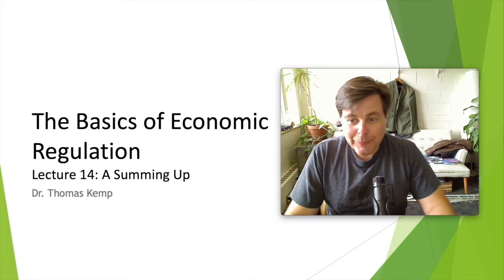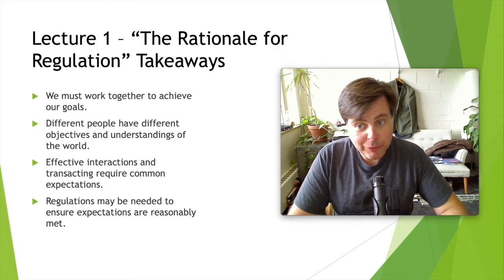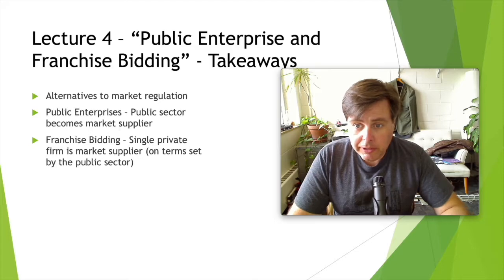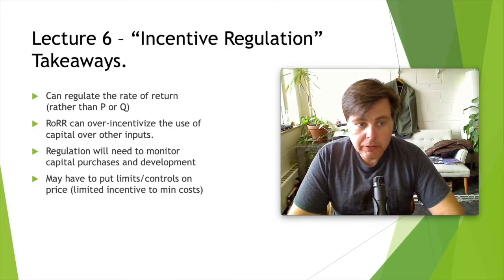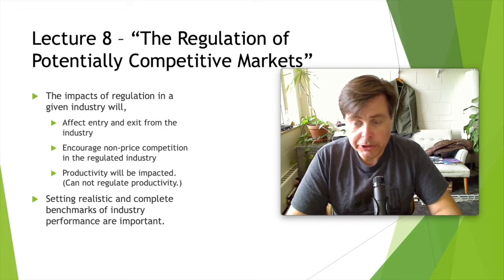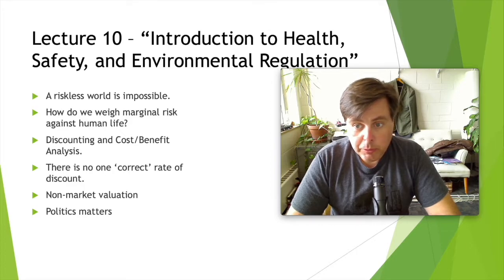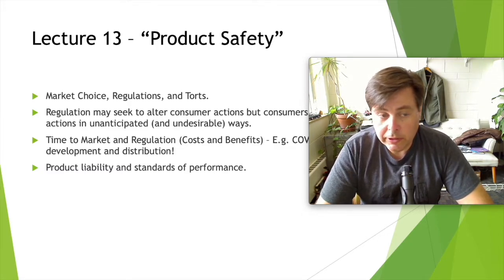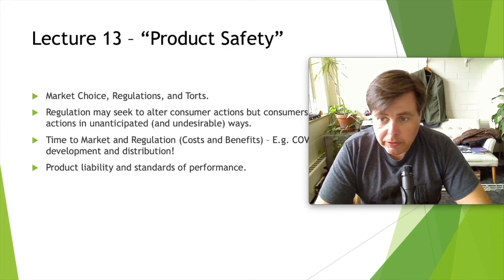A Summing Up -- The Basics of Economic Regulation (Lecture 14)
In this video I briefly summarize each of the videos in this series as a way of summing up what we have learned. Speaker: Dr. Thomas Kemp